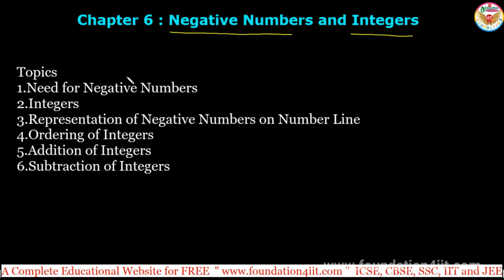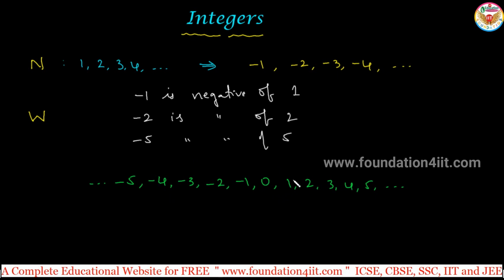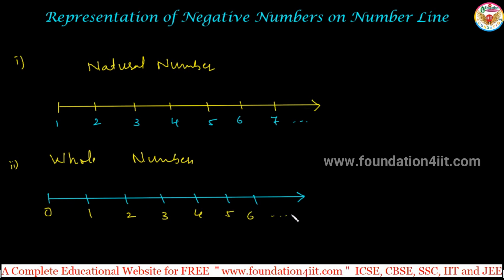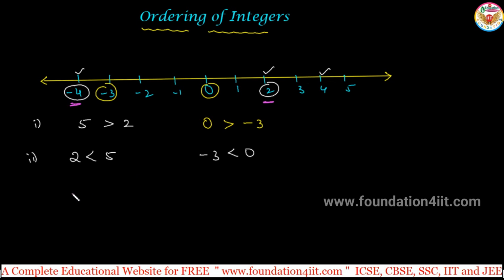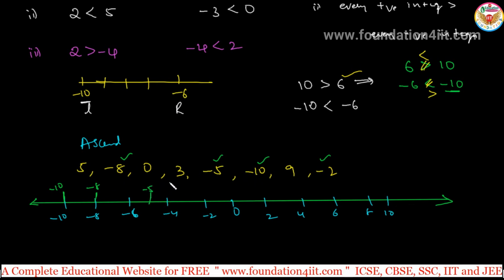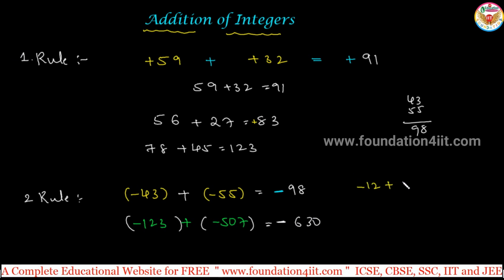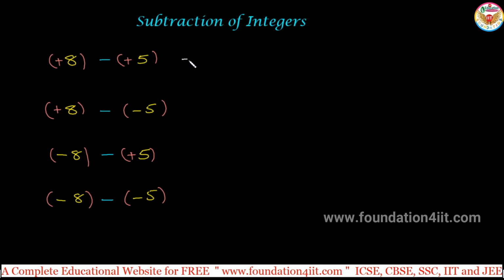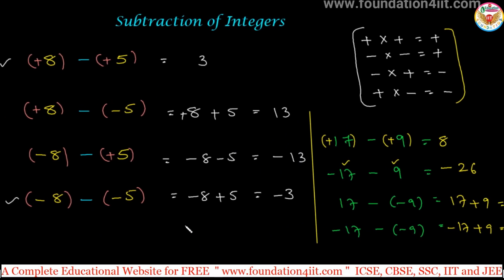Class 6 Maths ICSE || Negative Numbers and Integers || Chapter : 6 of 34